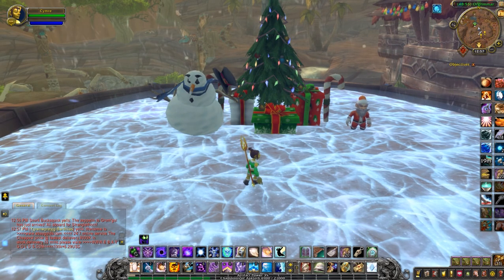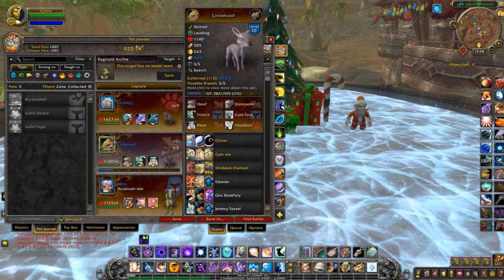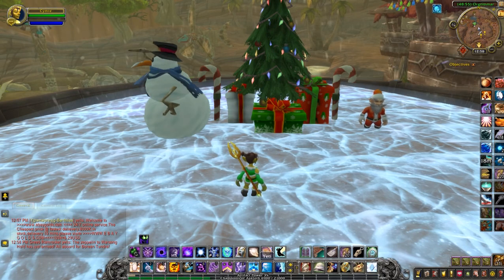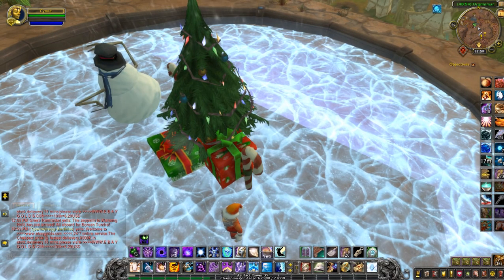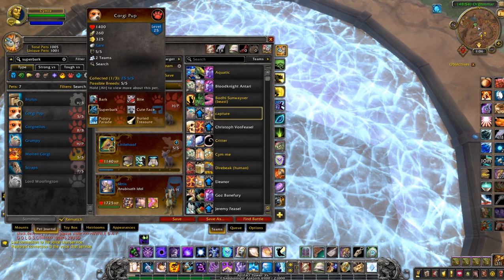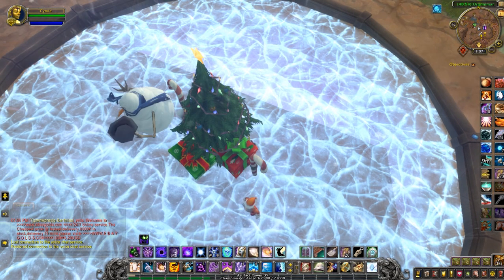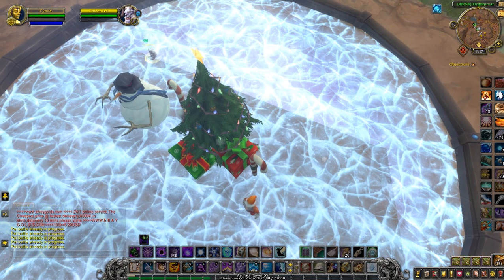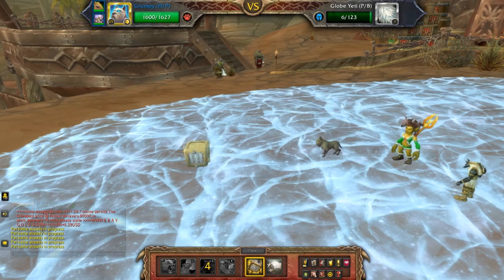Globe Yeti Guide - Tips & Tricks (Winter Veil Pet)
How to collect a Globe Yeti during the 2-week Winter Veil event. The wild pet spawns in each capital city - Orgrimmar and Ironforge. A macro and keybinding to 'Interact with Target' comes highly recommended and a capture team to prevent killing the Globe Yeti pet accidentally. You may need to hop onto a low pop server to get one.

Game content recorded from World of Warcraft: Battle for Azeroth